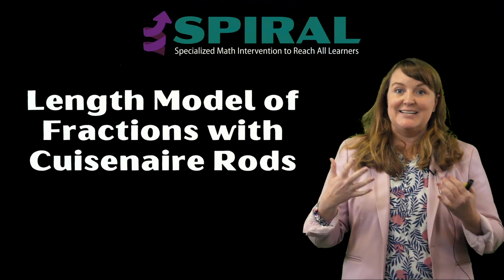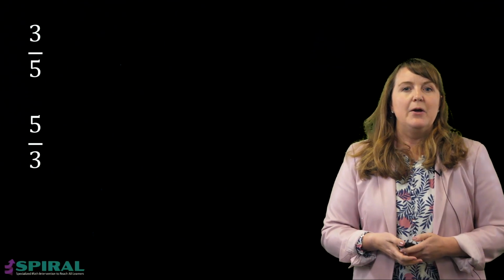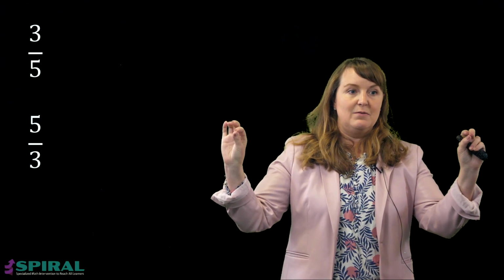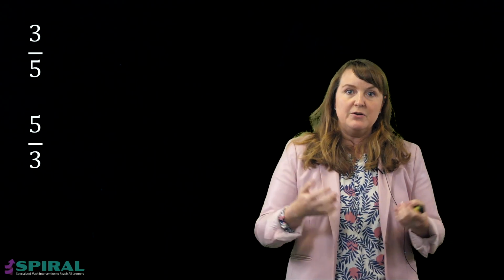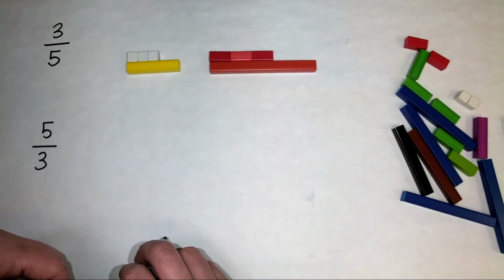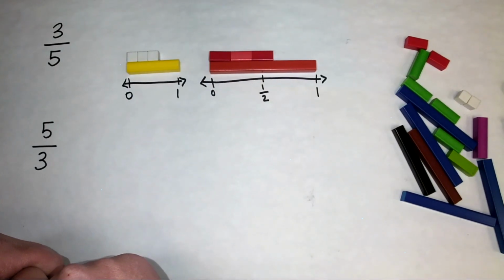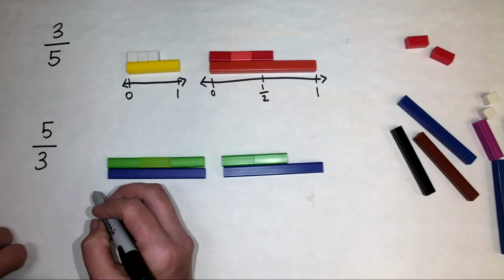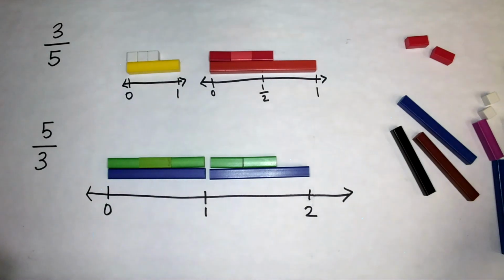SPIRAL Length Model of Fractions with Cuisenaire Rods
For Project SPIRAL, Sarah Powell demonstrates how to use cuisenaire rods to represent the length model of fractions.